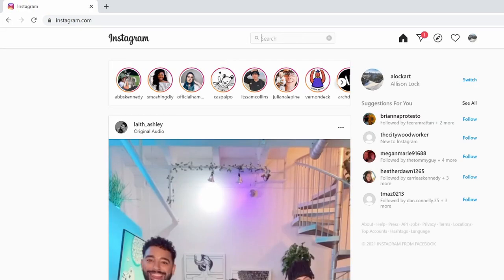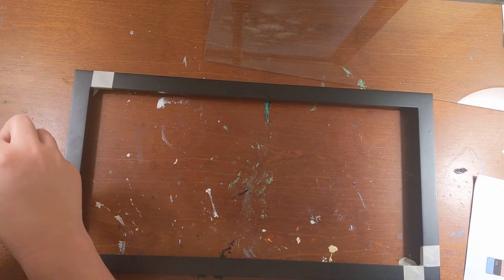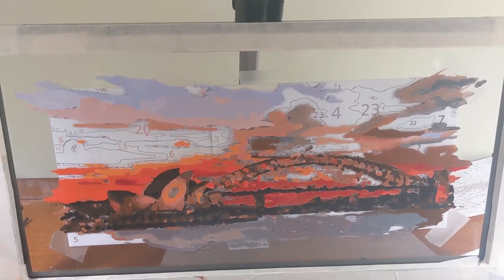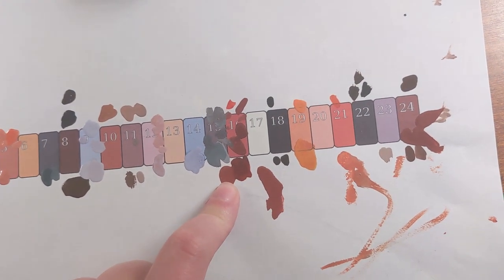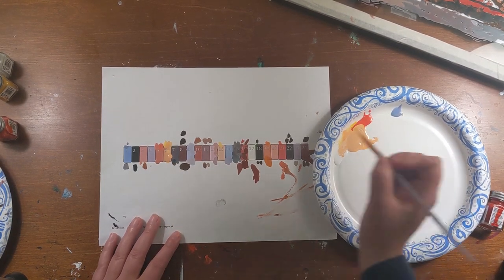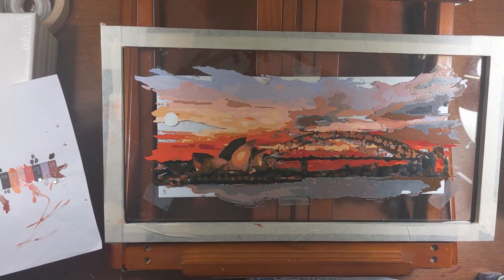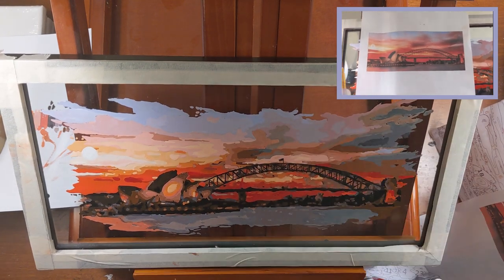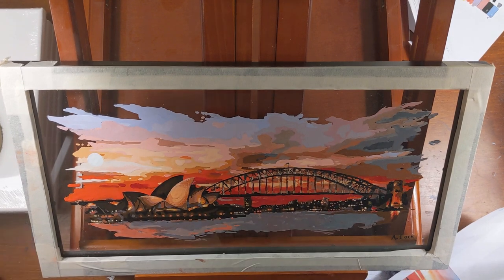Easy (but time consuming) DIY Paint-By-Number Art - Custom Decor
How I created this gorgeous paint-by-number on glass without any technical issues... :)

This is an easy way to make vivid customizable and personalized art. I used Color Dragon to turn an image into a DIY paint-by-number document which I applied on glass. For my painting I used enamel paint purchased at Michael's. Before using your paints, look up the proper way to clean your brushes and dispose of the paints particularly if you are using an oil based epoxy. Oil paints require solvents to clean them and will not be removed with soap and water. I recommend searching how to properly use oil paints as YouTube has a ton of great tutorials.

0:00 Intro
0:43 Creating paint-by-number kit
2:43 Painting Timelapse Day 1
5:58 Painting Materials and Color Mixing
9:57 Painting Timelapse Day 2
12:27 Detailing and Finishing Day 3
16:35 Tip 1
17:27 Tip 2
18:02 Final Painting